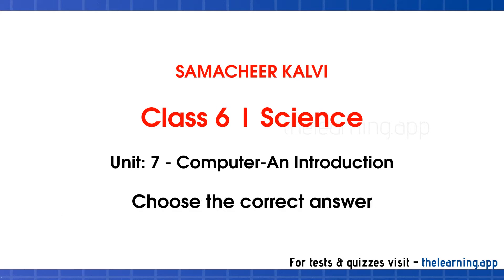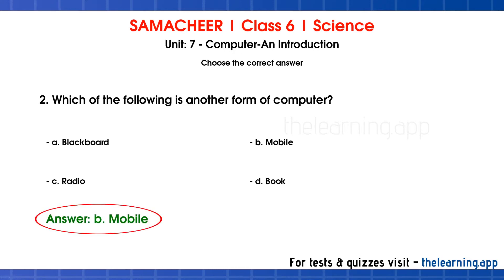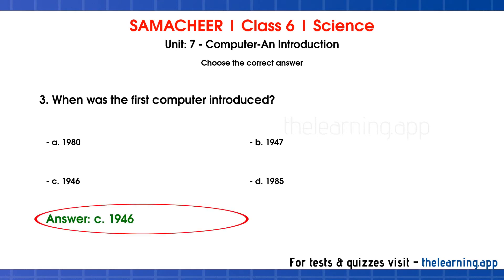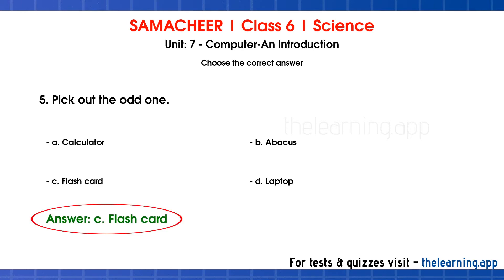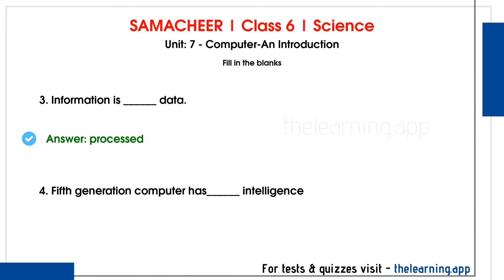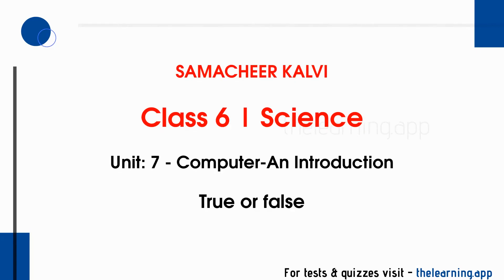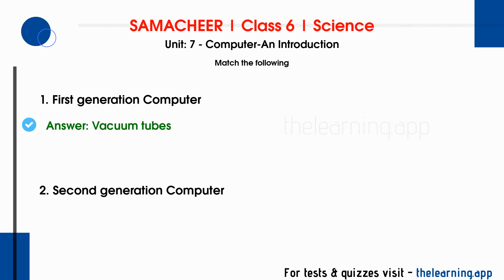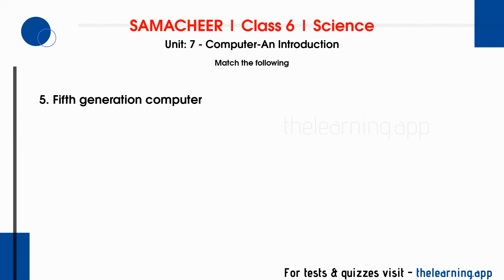Computer An Introduction Book Back Answers | Unit 7 | Class 6 | Science | Samacheer Kalvi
Book Back Questions & Answers, Exercises, Solutions, Tests, Quizzes, Videos and Podcasts for Class 6 | Computer-An Introduction| Unit 7 |  | Science | Samacheer Kalvi - English Medium

6th Standard Samacheer Kalvi English Medium New Book Back Questions & Answers

00:00 Introduction
00:11 Choose the correct answer
01:24 Fill in the blanks
02:07 True or false
02:24 Match the following

1. Who is the father of computer?

2. Which of the following is another form of computer?

3. When was the first computer introduced?

4. Who is the computers first programmer?

5. Pick out the odd one.

6. Data is______ information

7. Worlds first general purpose computer is______

8. Information is ______ data.

9. Fifth generation computer has______ intelligence

10. is the device that uses Index number.

11. Computer is an Electronic device.

12. Sir Isaac Newton invented Computer.

13. Computer can do calculations fast

14. First generation Computer

15. Second generation Computer

16. Third generation Computer

17. Fourth generation Computer

18. Fifth generation computer